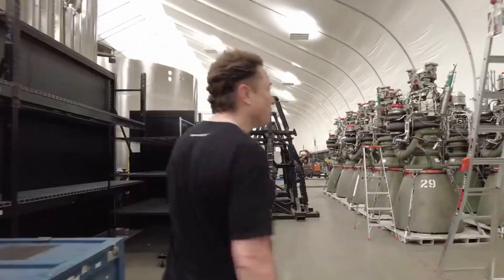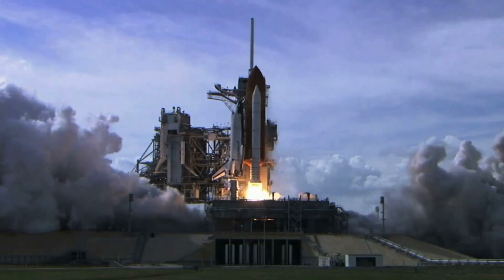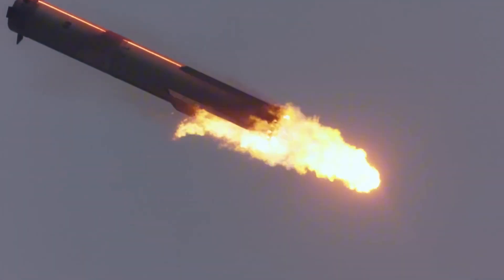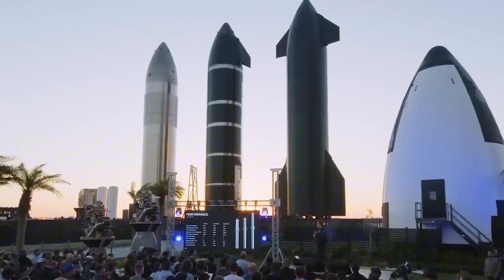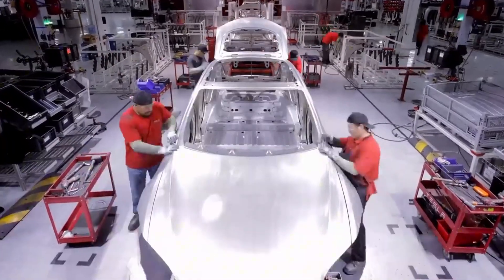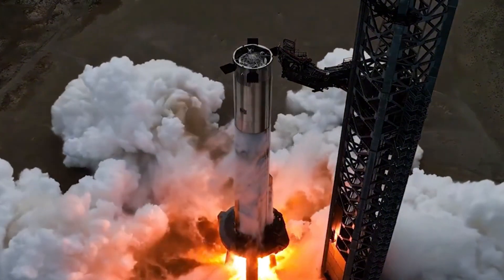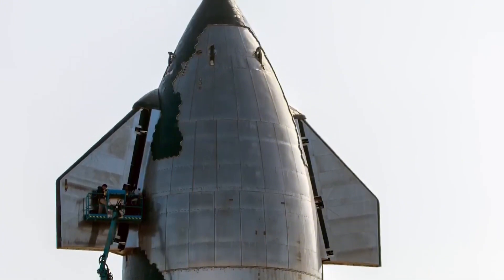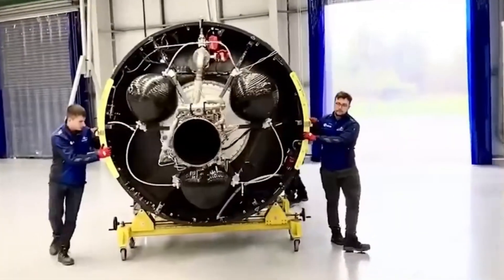Inside Elon Musk’s Star Factory: Building the Future of Space Travel!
🌟 Step into the Future with Elon Musk's Star Factory! 🚀 Join us as we take an exclusive tour inside one of the most innovative production facilities on the planet! 🏭✨

🔹 What You’ll Discover:

🛠️ The cutting-edge technology powering the factory.
🤖 Insights into the automation processes that make it unique.
📈 How this facility is pushing the boundaries of manufacturing.
🌌 Dive deeper as we uncover:

🌐 The global impact of Musk’s innovations.
🚀 The role of this factory in SpaceX's ambitious projects.
🌍 Sustainability efforts and environmental considerations.
🎥 If you're fascinated by technology, innovation, or space exploration, this video is a must-watch! 🔔🎬

💬 We’re eager to hear your thoughts! Let's ignite a discussion on innovation and its future trajectory! 🗨️👇